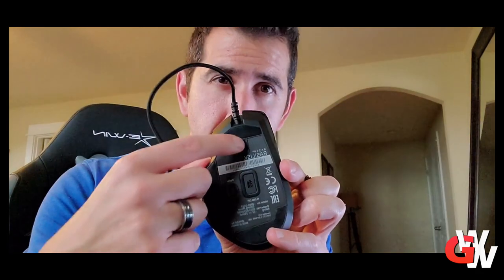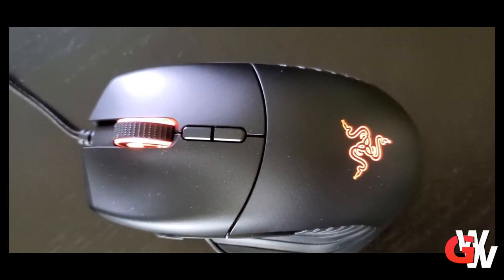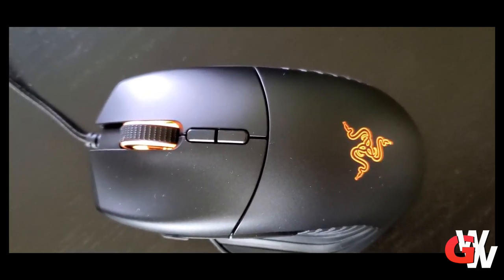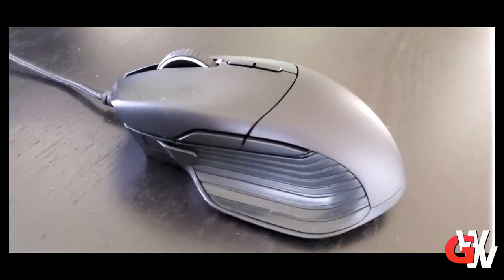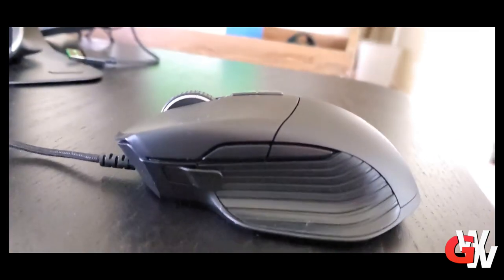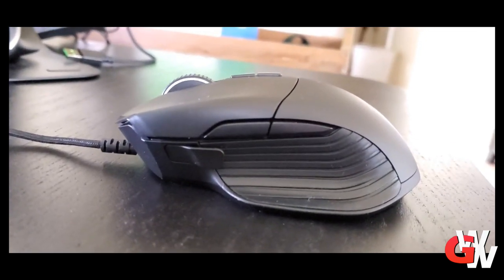Razer Basilisk | The Ultimate FPS Mouse?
Razer's latest FPS-centric gaming mouse is fantastic!

For more in gaming, comics, cosplay, TV, movies, tech and the like, check out TheGWW.com!